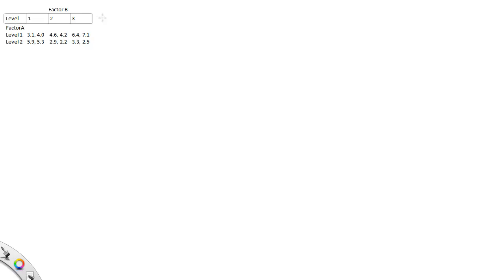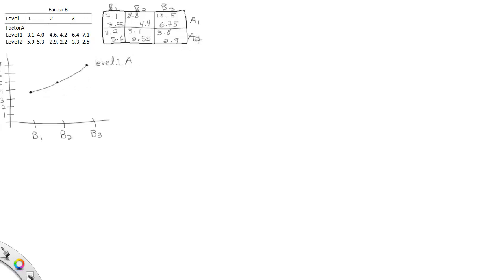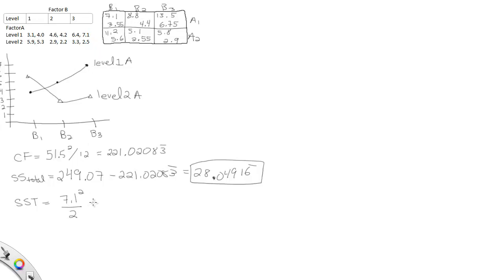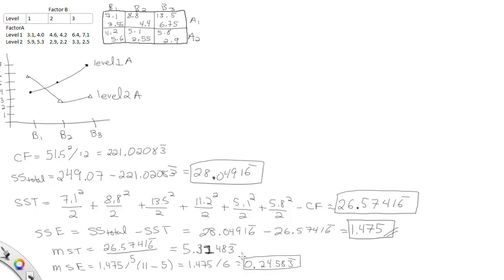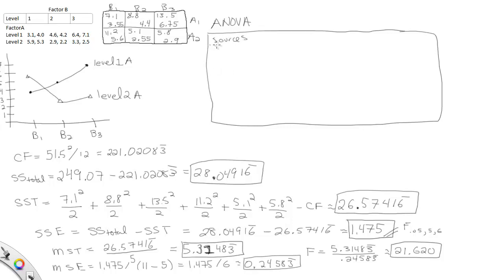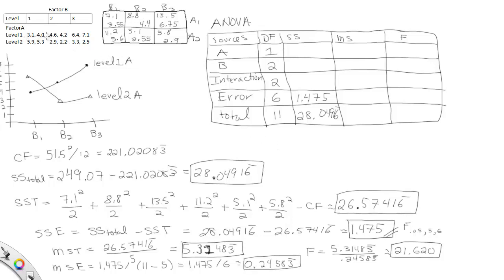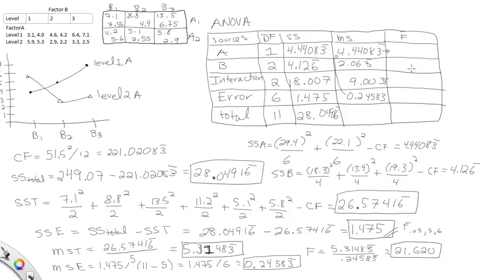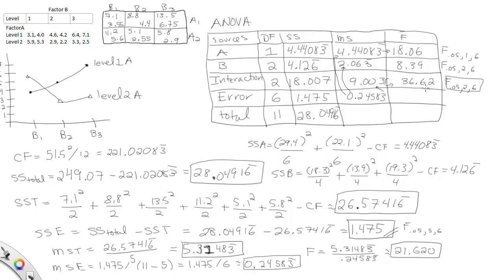ANOVA Factorial Experiment Analyzed by Hand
In this video, we demonstrate how to analyze data from a factorial design experiment using ANOVA output calculated almost entirely by hand (a very tedious and time consuming process).